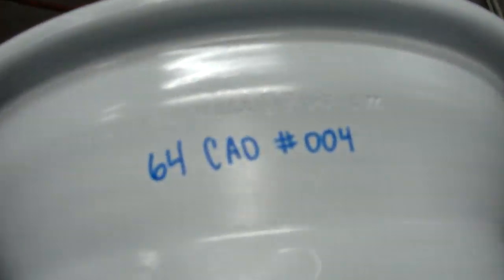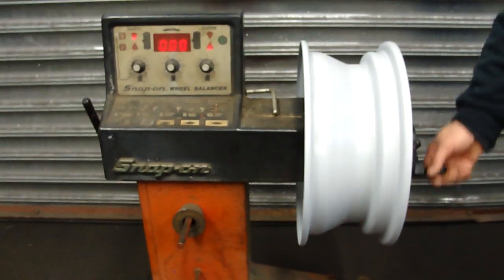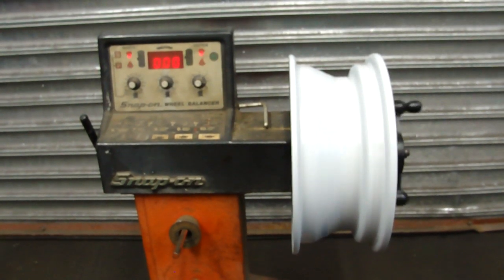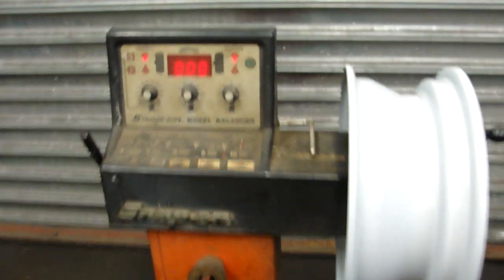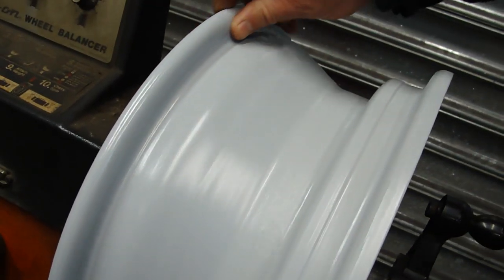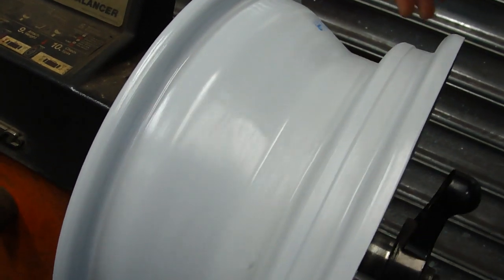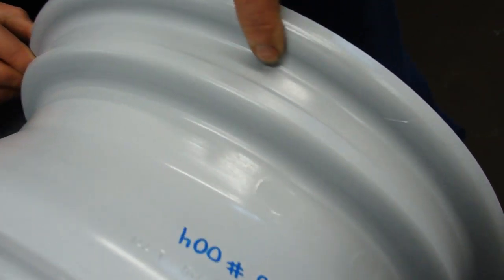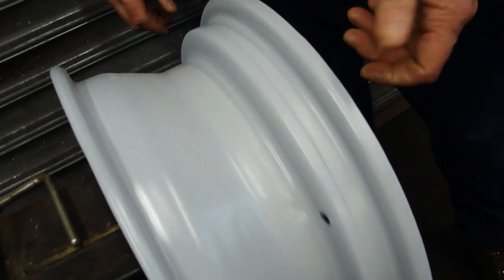OEM 1964 64 Cadillac ELECTROFUSE (MOTOR WHEEL) 15 x 6 STEEL WHEEL RIM #004